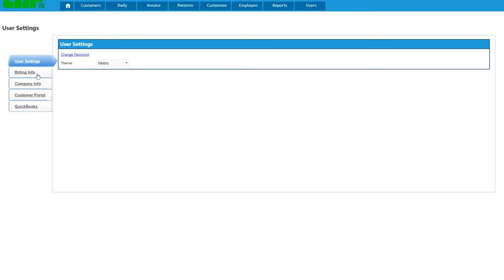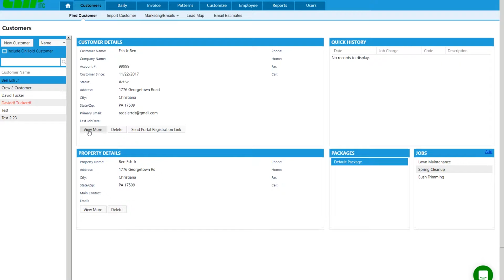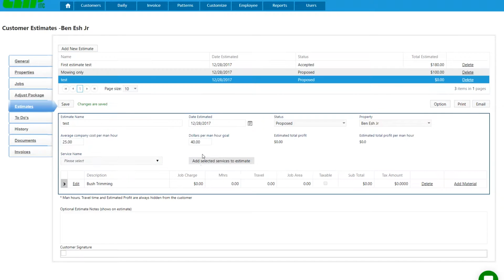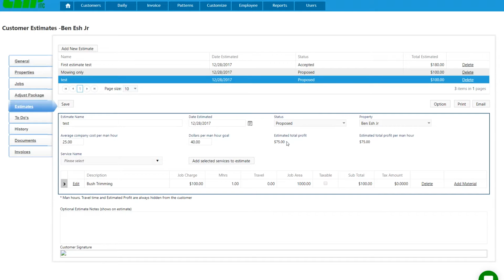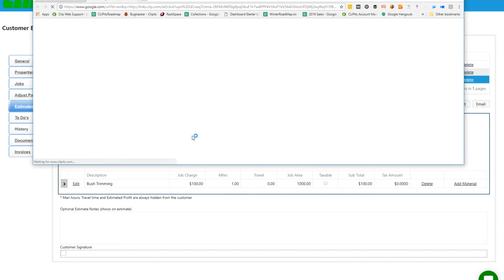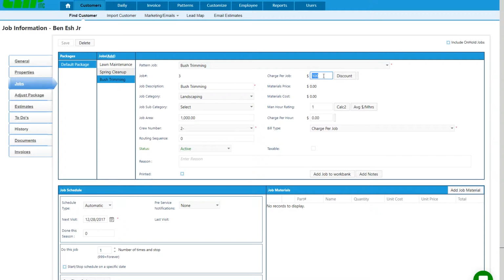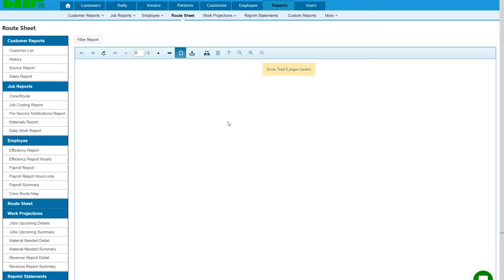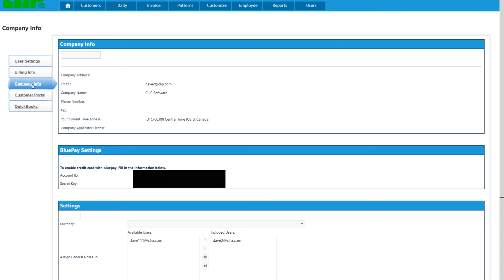CLIPitc New features 12/22/2017